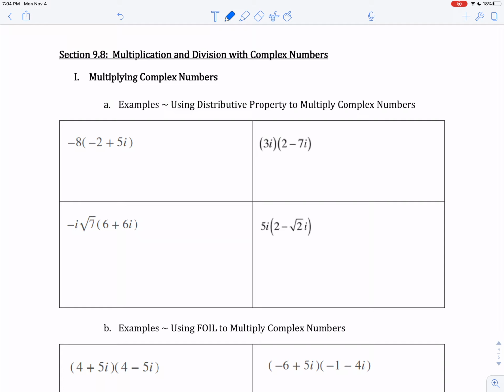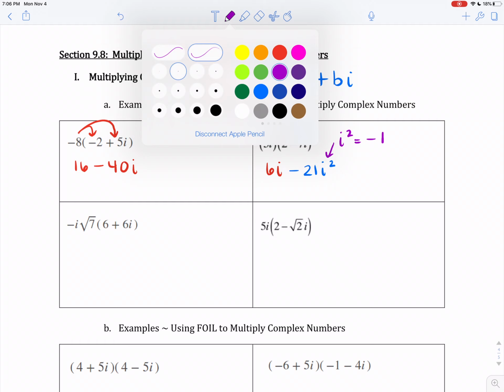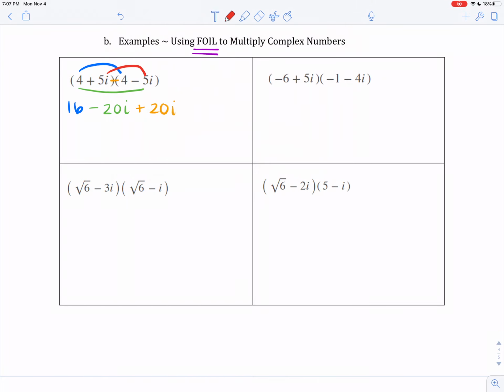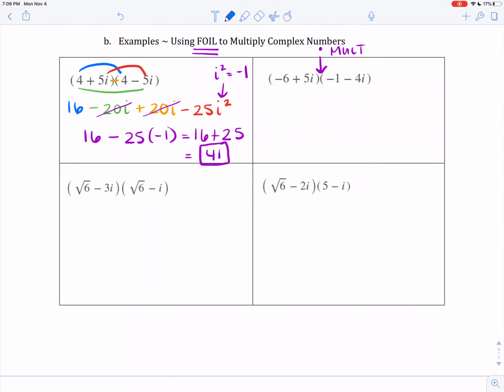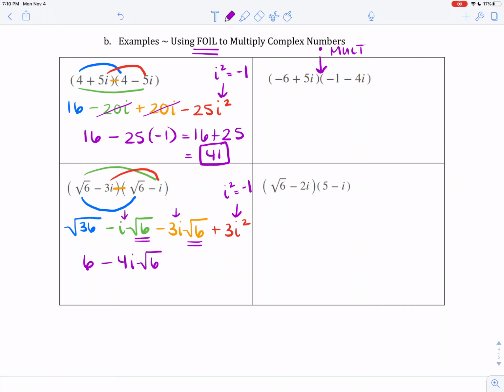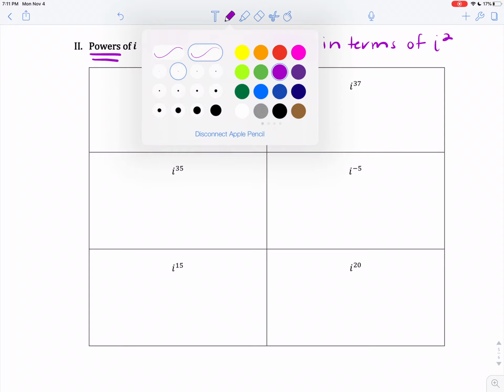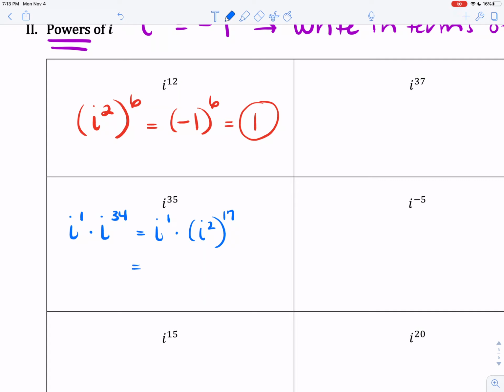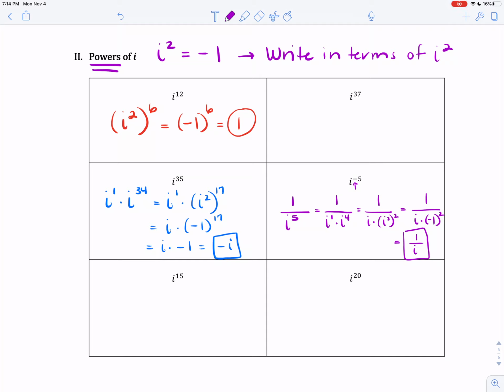Section 9.8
Multiplying Complex Numbers, Powers of i